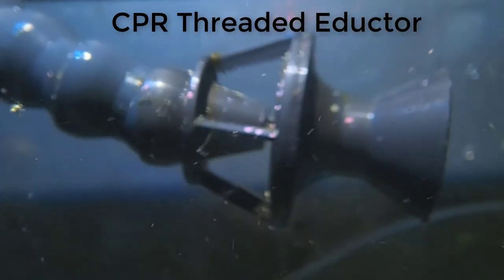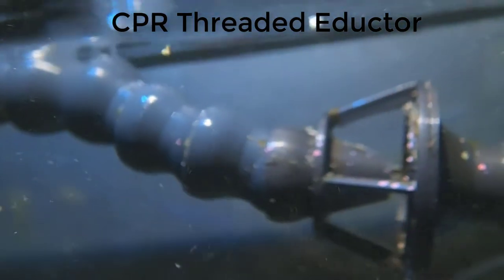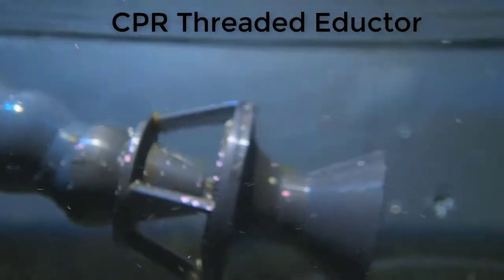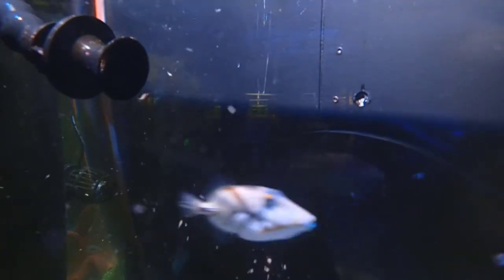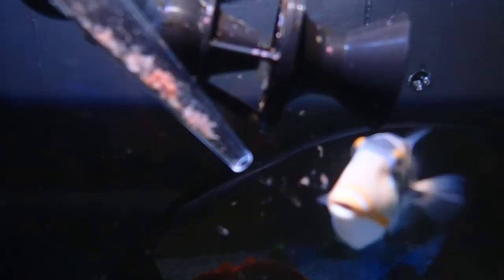Increasing Flow with CPR Educter "Reefing Product Thursday" w3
Todays prodyct for reefing product thursday is CPR threaded eductor.  We are going to use this product to help circulate water and increase our water flow.